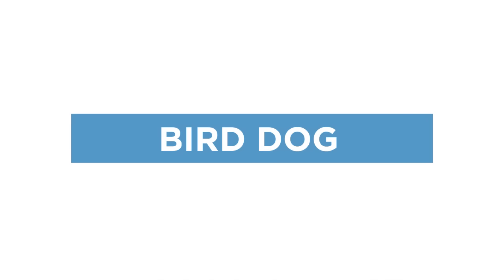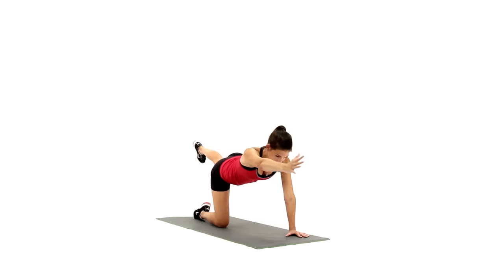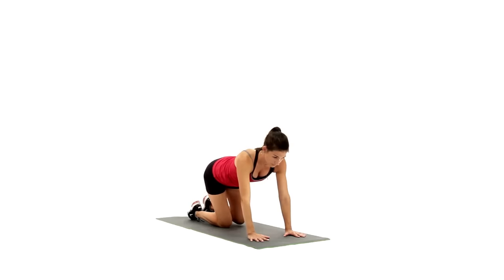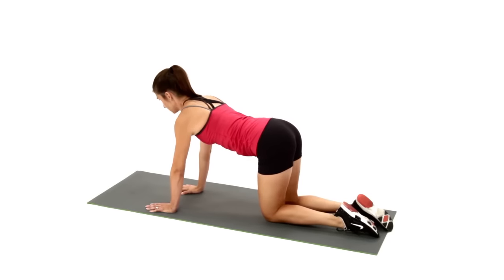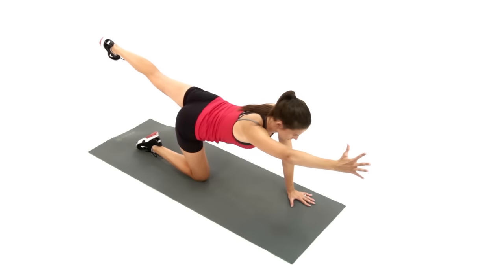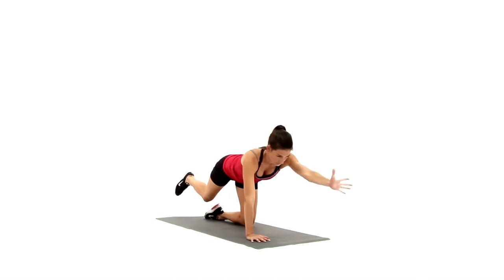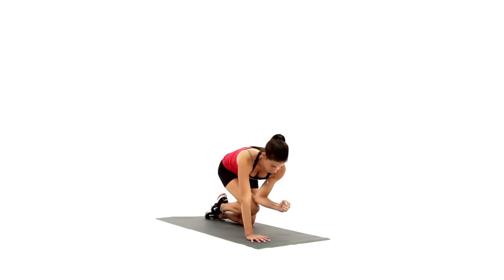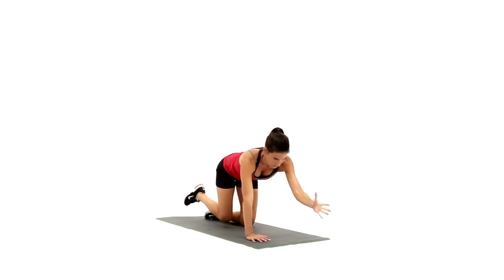Bird Dog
Our instructors takes you through how to properly perform a Bird Dog.  Strengthening your back, glutes and shoulders this movement is a great way to improve your posture.
Make sure to leave us a comment about what exercise you want to see next!